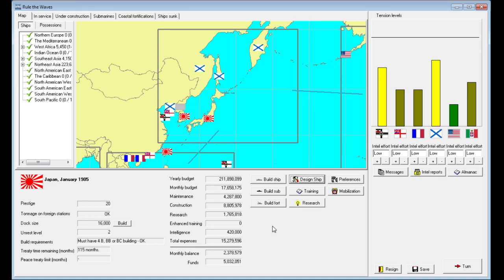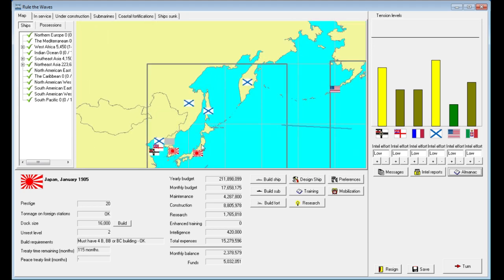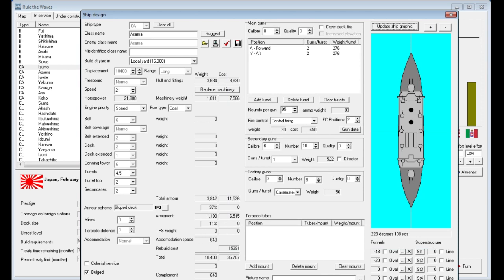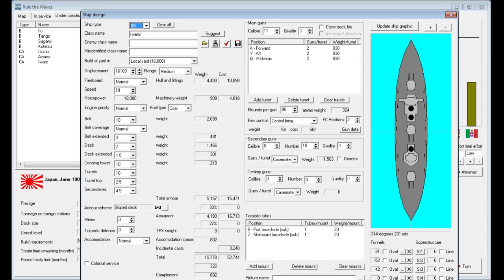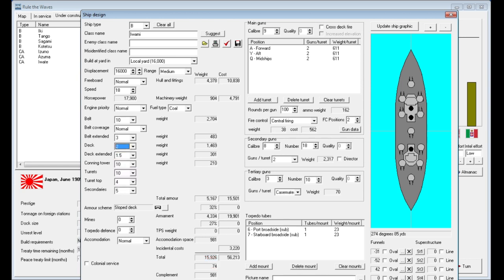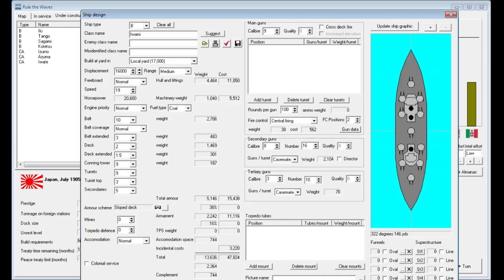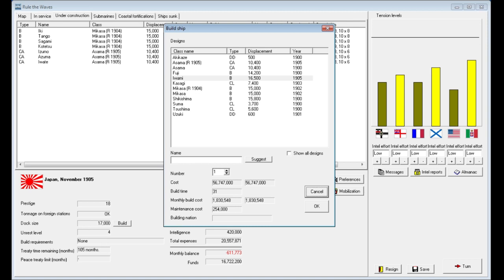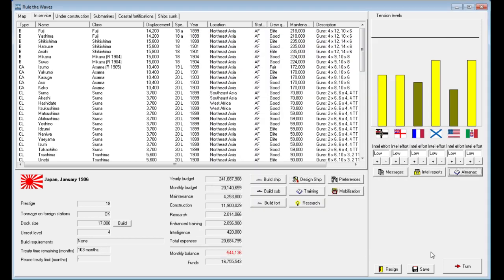Rule the Waves - Planning for War and Designing a Semi Dreadnought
In this video I start planning for an inevitable war against someone and design the next class of Battleship which I hope will even be able to cop with post dreadnought era ships.